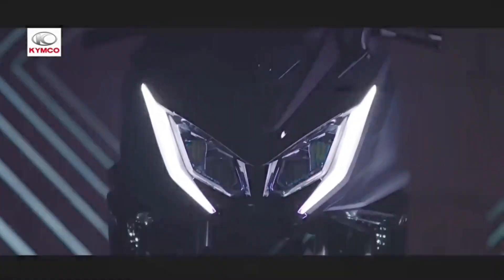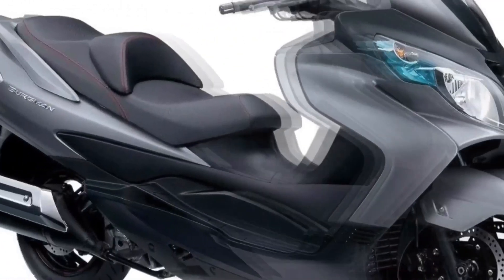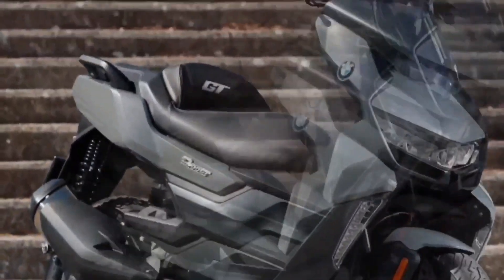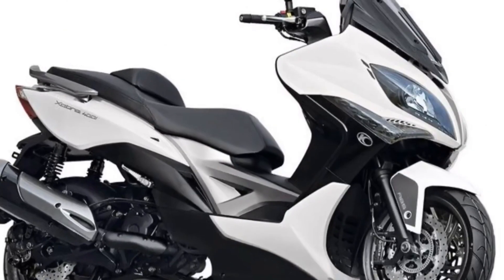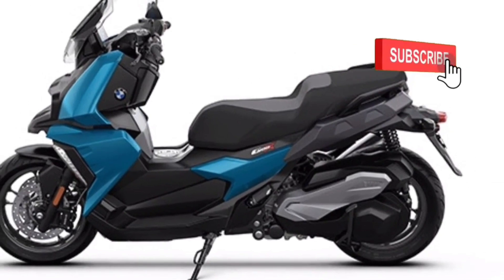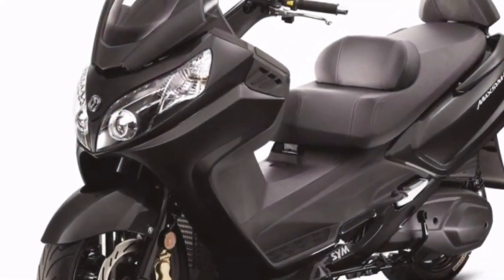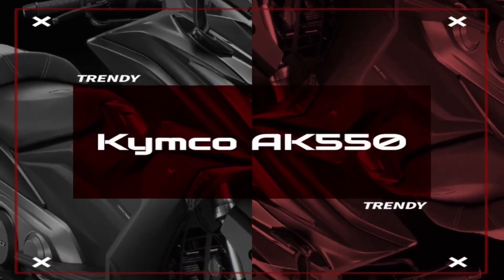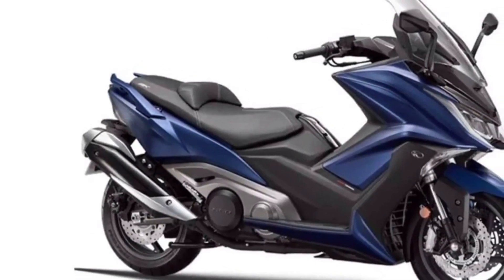6 400cc MAXI SCOOTERS and 4 BRANDS | SPECS and PRICE